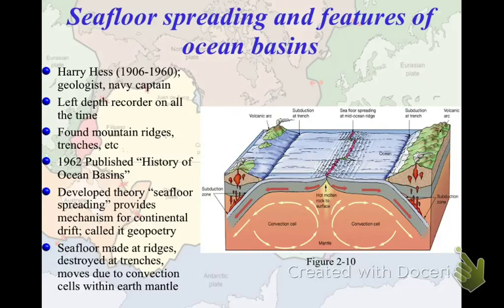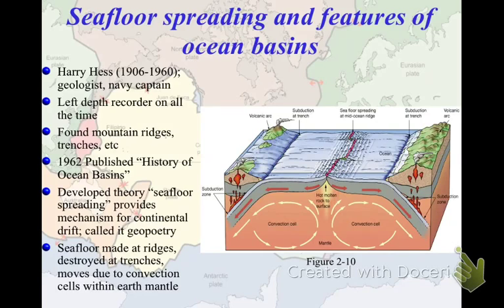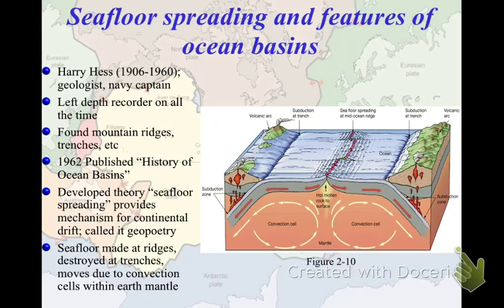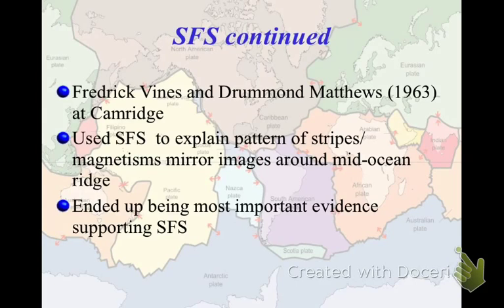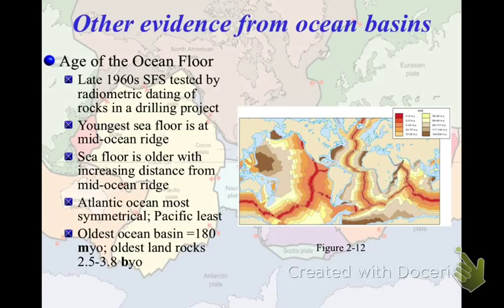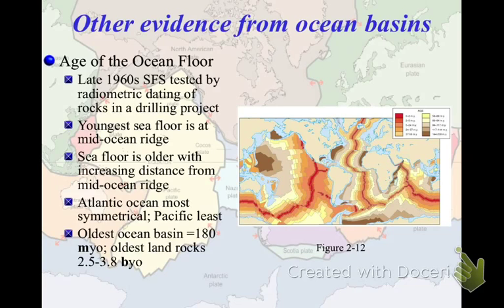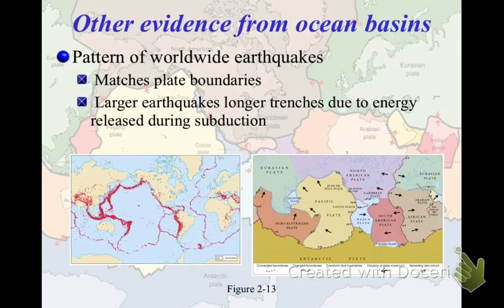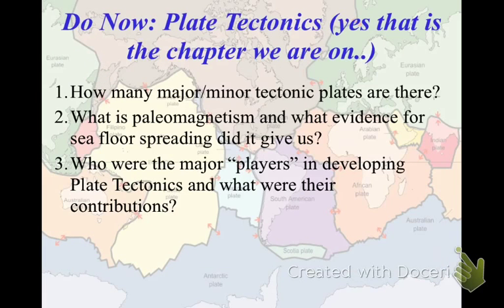Plate tectonics 3: Seafloor spreading